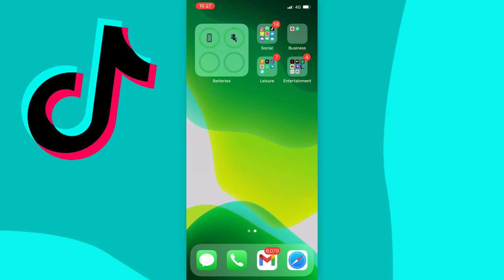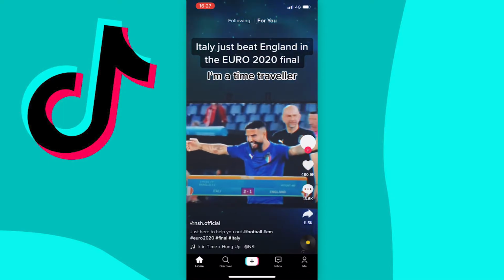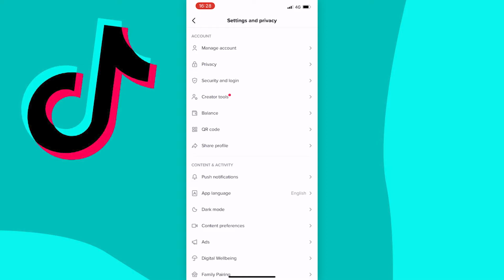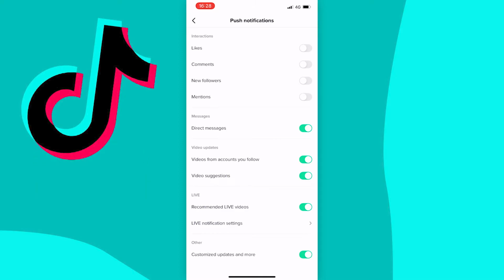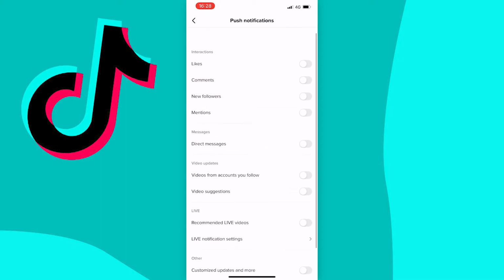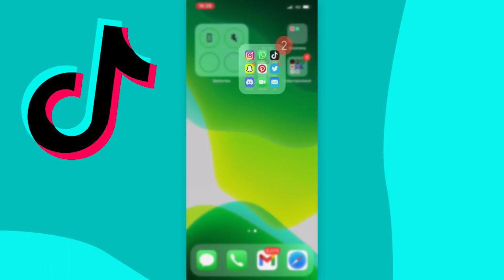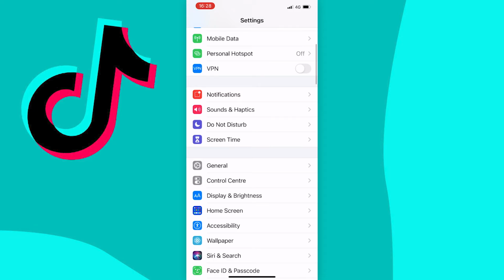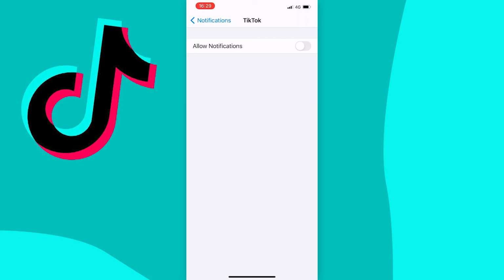How to Turn Off Tiktok Notifications (2022)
Learn how to turn TikTok notifications off on both ios and android in 2022.

In this video, I show you how to turn off TikTok notifications in 2022 and this works for ios (iPhone) and Android devices.